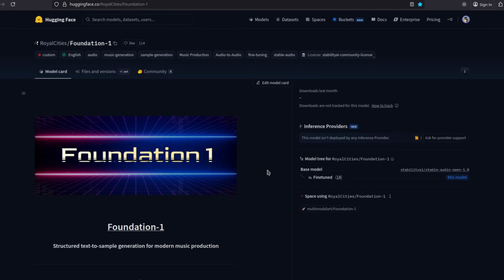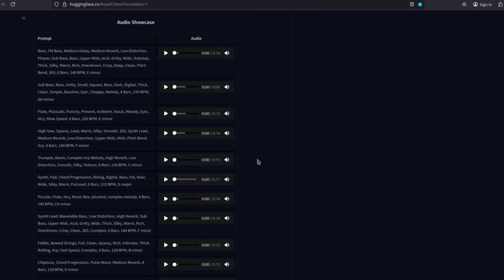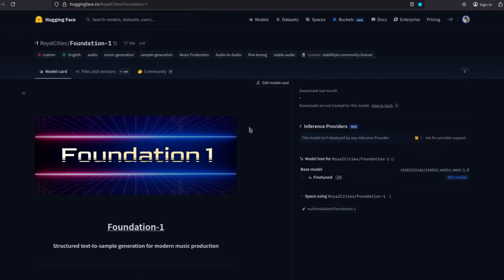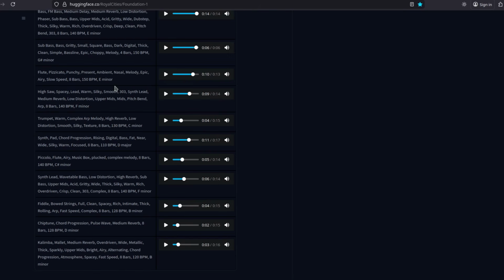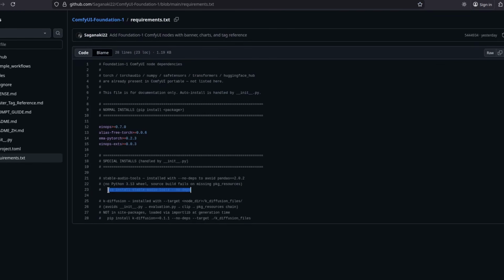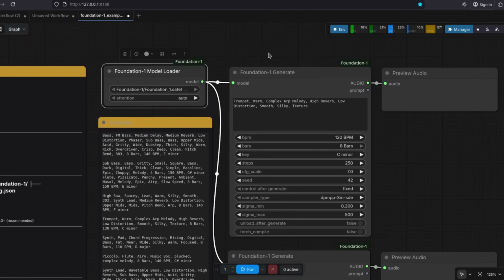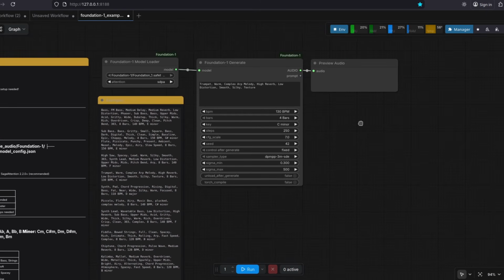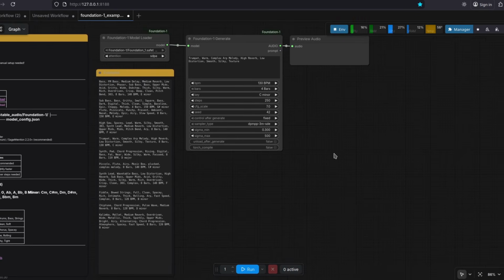This AI Will Change Music Creation Forever! Seriously! (Foundation-1) - ComfyUI Workflow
With Foundation-1 you can generate instrument loops to use in your music creations. No need to download loop packs anymore!

Don't forget to install the last two requirements:

pip install stable-audio-tools --no-deps

pip install k-diffusion==0.1.1 --no-deps --target ./k_diffusion_files

Best budget Nvidia GPU for AI:

Depending on where you live AliExpress might be a better option: